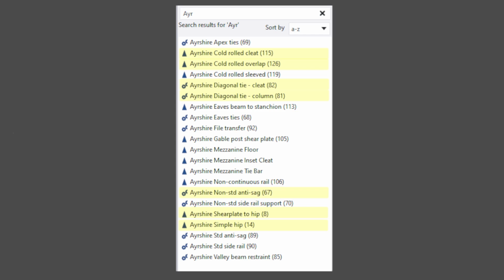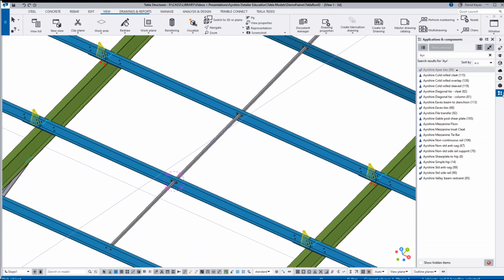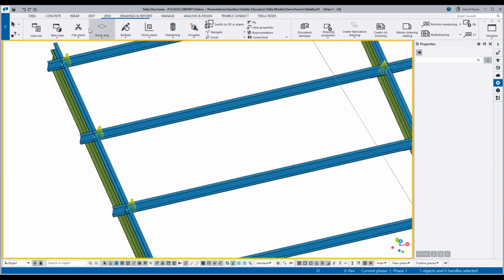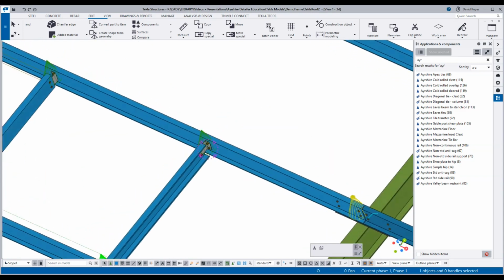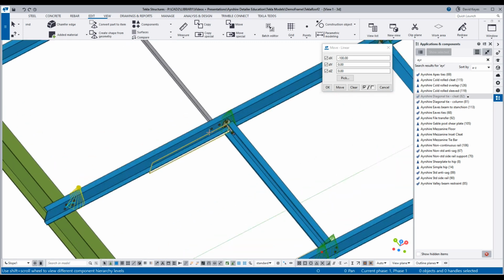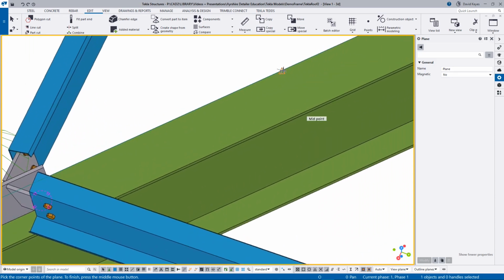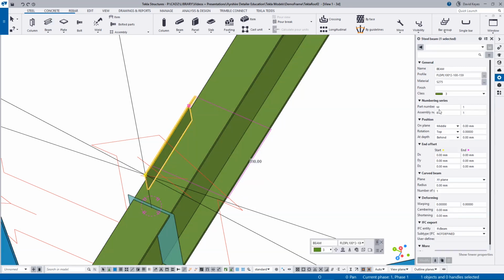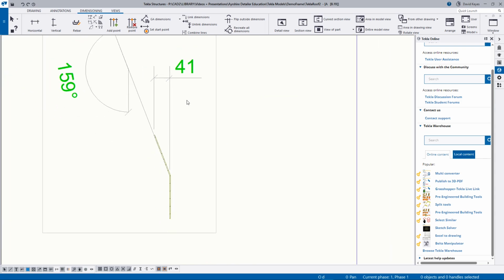Ayrshire Detailing - Advanced Roof System Modelling in Tekla Structures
Using Tekla Structures for 3D modelling Ayrshire cold-rolled Purlins in non-standard conditions. Includes hip and valley framing with bent steel plates.

00:00 Connections used video
00:30 Overlap Systems
01:32 Diagonal Ties
02:56 Skylight framing
09:03 Hip & Valley Framing
10:03 Folded hip plates
14:01 Folded plate manufacturing drawings

All examples shown in this video are for steelwork detailer educational purposes only and do not represent any design intent.